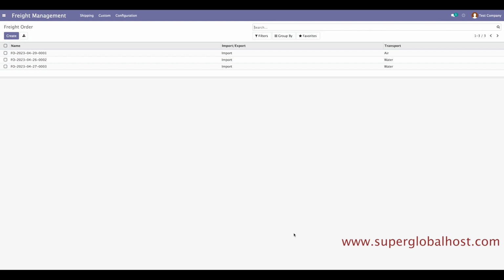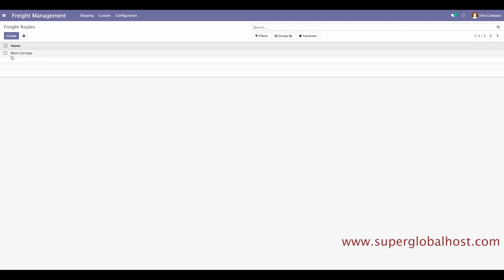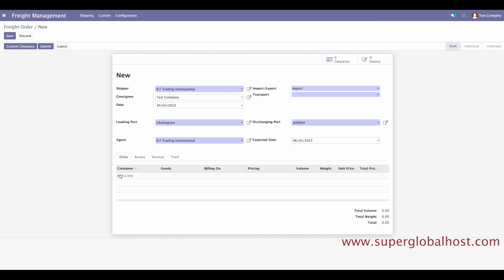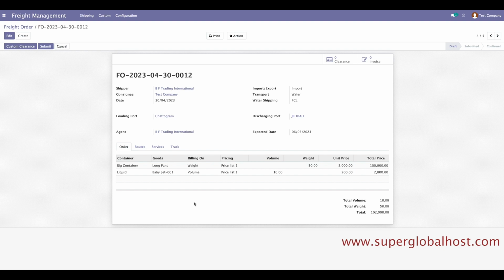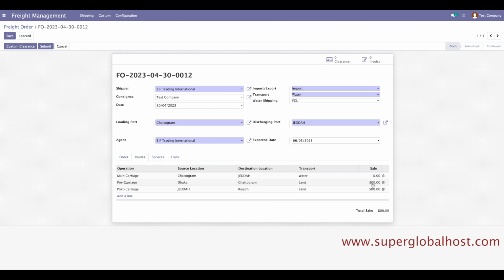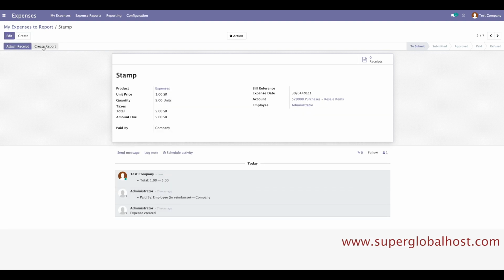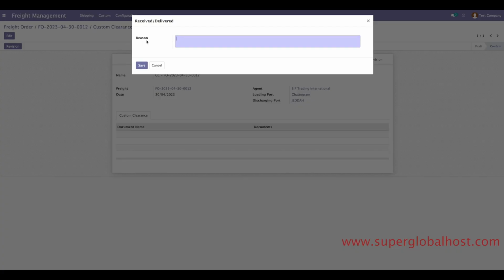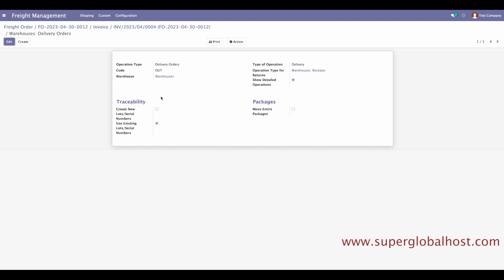Logistics Freight Management System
ZATCA Phase Two E-Invoicing Solution For KSA
E-Invoicing is made mandatory for Saudi Arabia by ZATCA (Zakat, Tax and Customs Authority in Saudi Arabia).

Super Global Host is a leading solution provider for ERP and E-Invoicing for Zatca Phase 1 and 2.

Please post your queries in the comments.